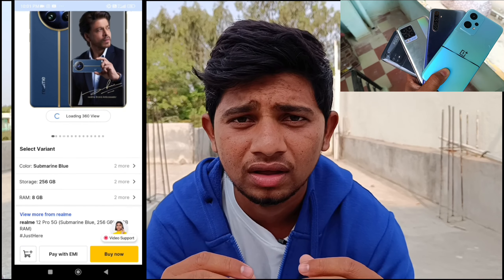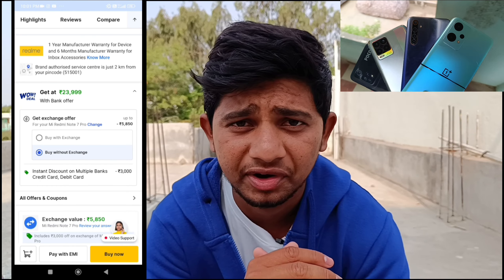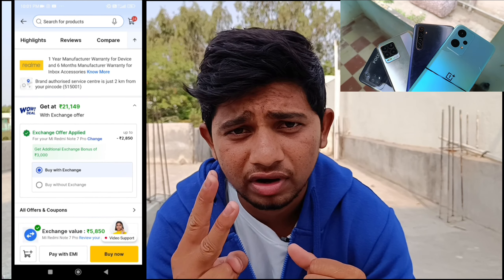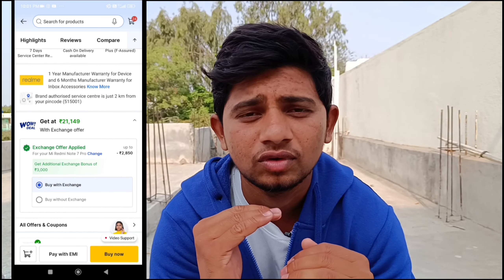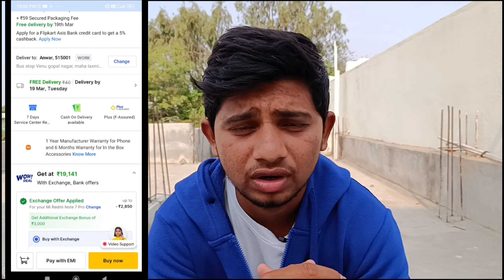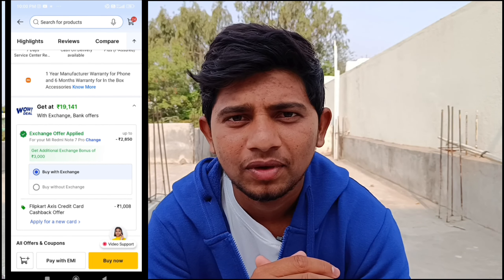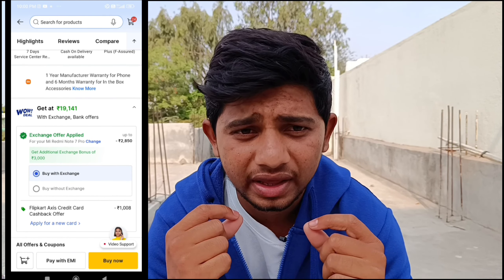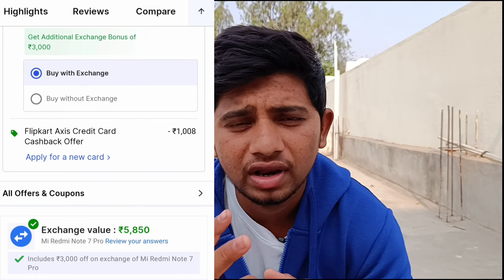Old phones exchange New phone's Flipkart and Amazonఇలాంటి phone's ఉంటే exchange పెట్టండి 20230-2024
Old phones exchange New phone's Flipkart and Amazonఇలాంటి phone's ఉంటే exchange పెట్టండి your old mobile phone exchange same company mobile buy extra discount add 2000 friends